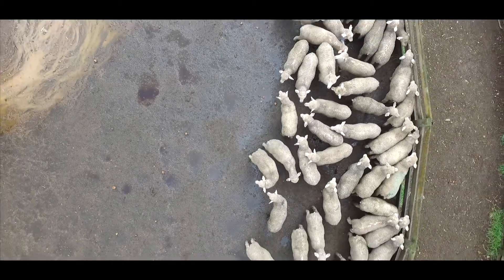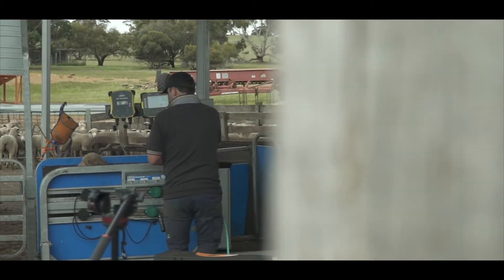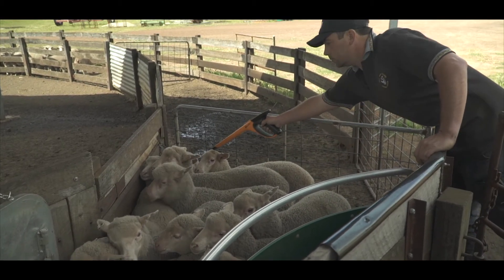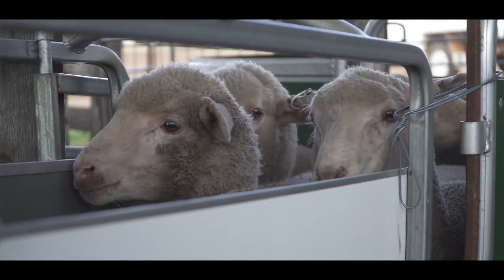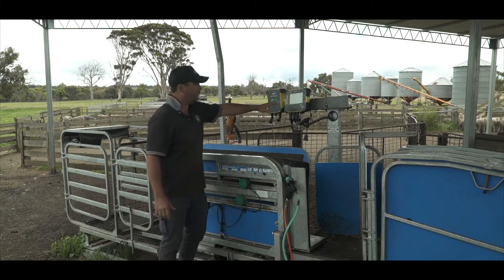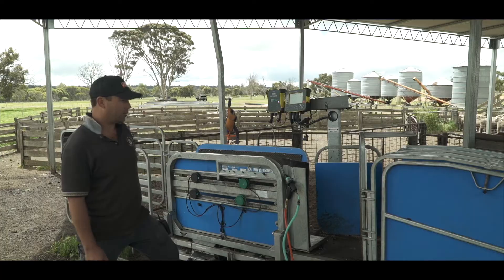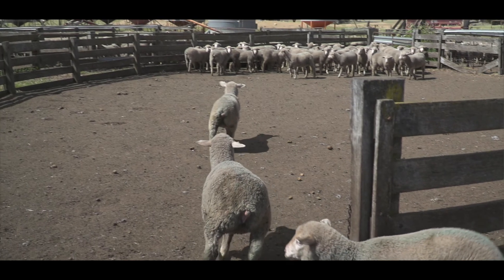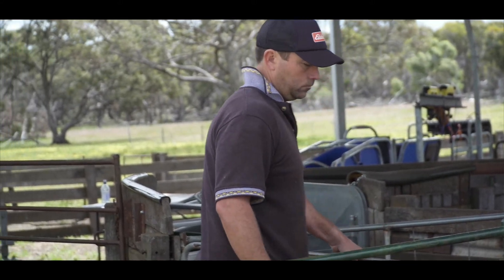SIBI - Electronic identification | Department of Primary Industries and Regional Development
Clayton South and Polly Medlen run a 4000 Ha farm east of Wagin in the Great Southern of WA. The farm is currently run with 60% allocated to cropping and 40% to sheep as they build up the flock to take on more land in the next year or so when the cropping will return to around 70%. The sheep flock consists of a 5000 dohne ewe core flock with 1500 extra ewes mated to terminal white Suffolk rams. The core dohne flock is being managed for high fecundity with a premium placed on twinning ewes and the flock lambing percentage is between 100 and 120% each year. Ewes not suited to the core dohne flock are transferred to the terminal sire mated flock.
Clayton pregnancy scans all ewes on the farm with different management for twins, singles and dry ewes. Prior to 2013, Clayton had been identifying twinning ewes manually by placing a micron disk on those ewes identified with twins at scanning. The same ewes started to turn up in the twin flock and Clayton began to think by selectively breeding from these sheep he could significantly improve the productivity of the whole flock. Clayton’s breeding objective is to ultimately produce a ewe that can wean her own bodyweight in lambs by 15 weeks as well as produce a 5kg fleece.